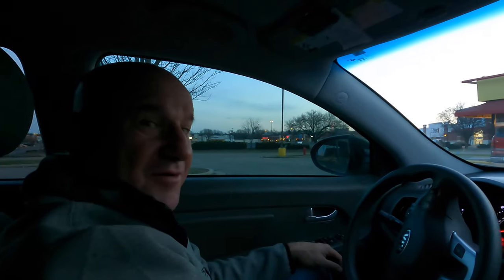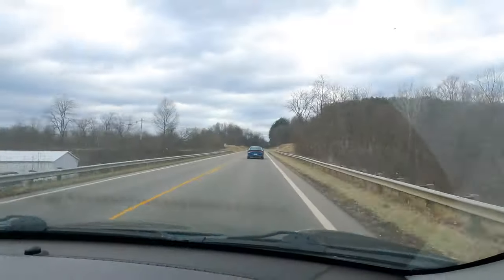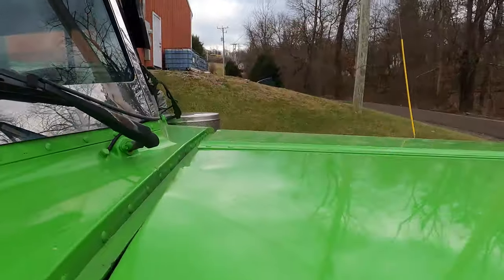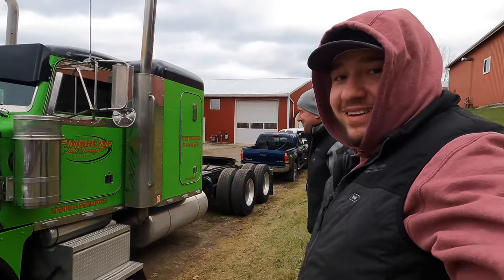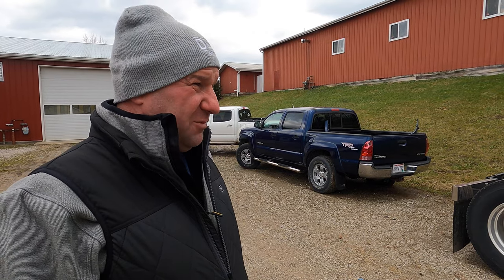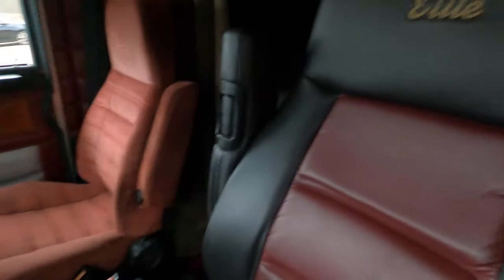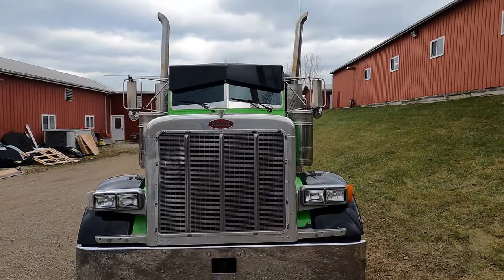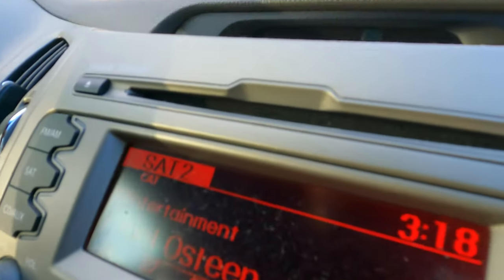We Paid 47K For This ??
Did we really drive 7 hours to buy a semi!?